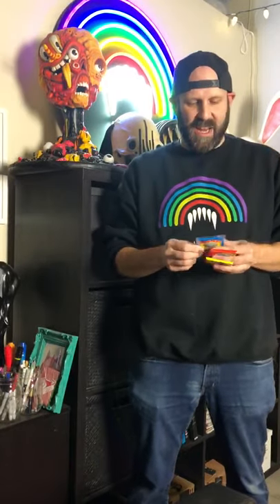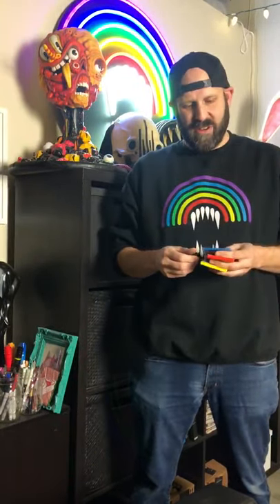Meet the Project70 Artists: Alex Pardee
As a pop-surrealist artist, illustrator, toy designer and transmedia pioneer, Alex Pardee creates brightly colored nightmares, or as he calls them, Brightmares. His neon-colored work—often blending cute with horrific—is iconic. Alex is currently creating as many Brightmares as he can in Los Angeles, CA.